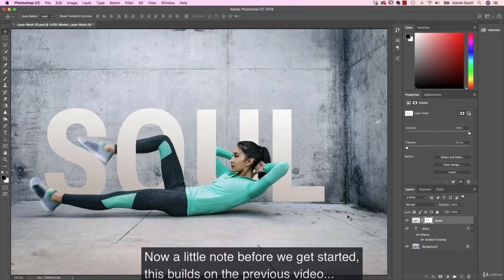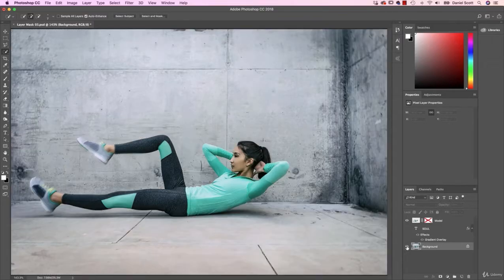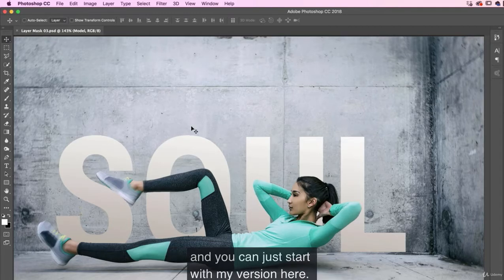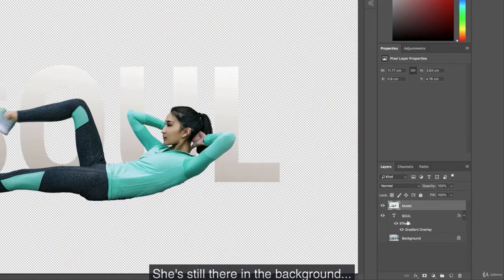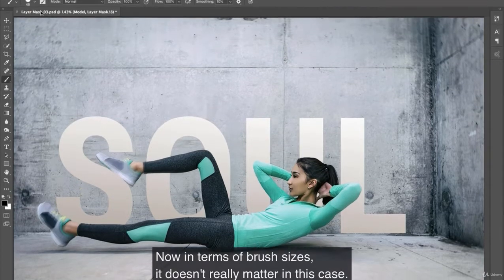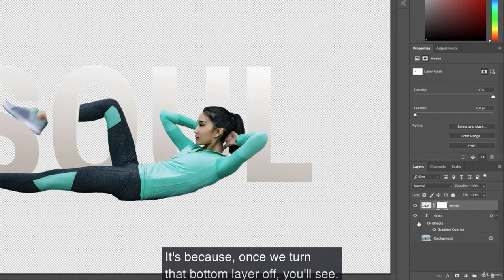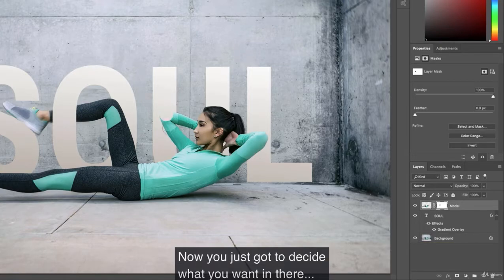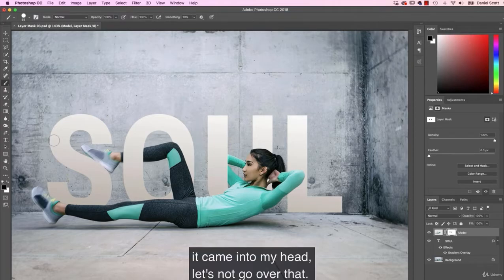33. How to weave text in and out of a photoshop image | Graphic designing full course photoshop